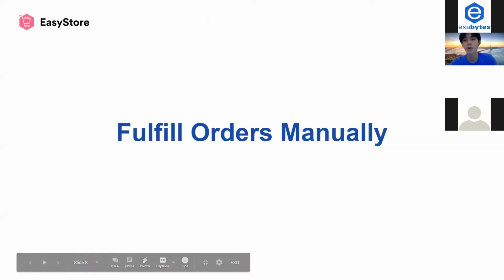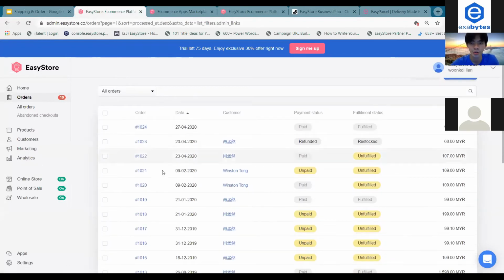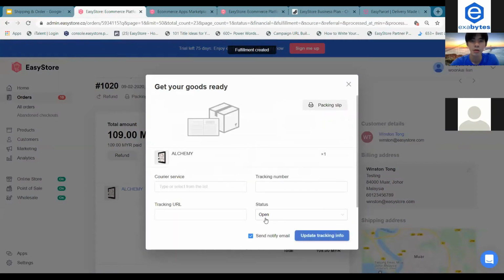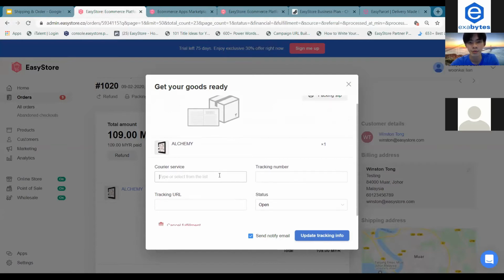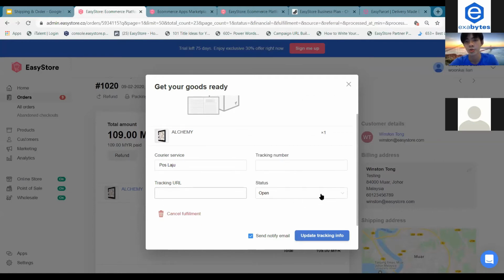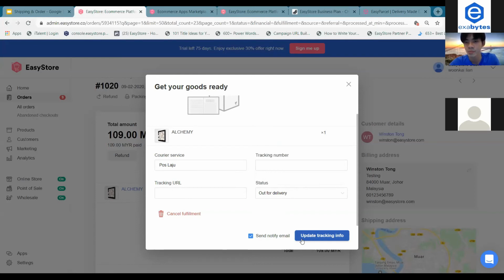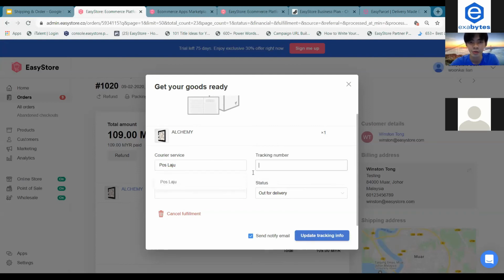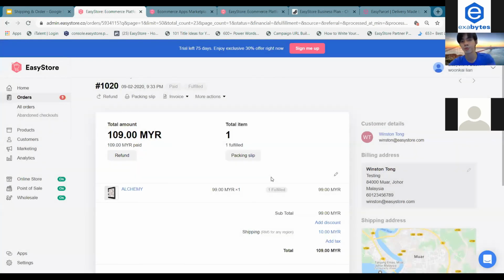Orders │ How to Manually Fulfill an Order ? │ (Eng)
This tutorial is for you to learn how to fulfill an order manually in EasyStore. Manual fulfill order requires:
- Courier service name
- Tracking number
- Tracking URL